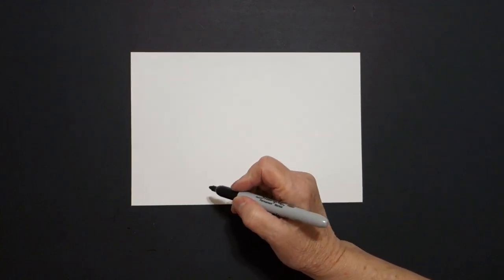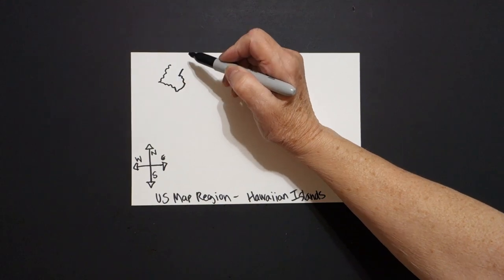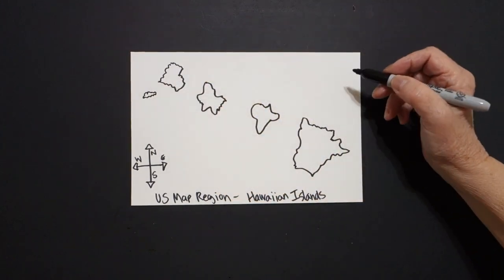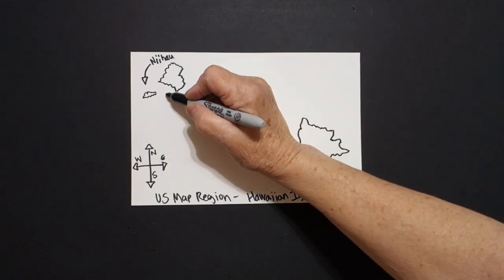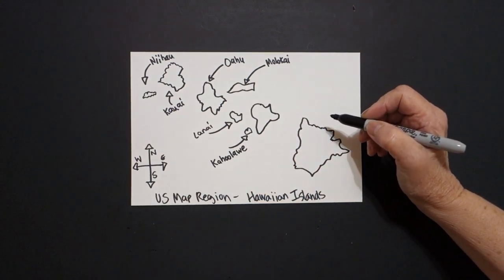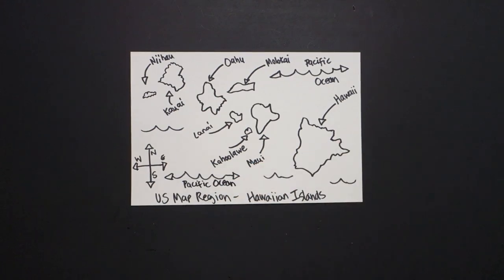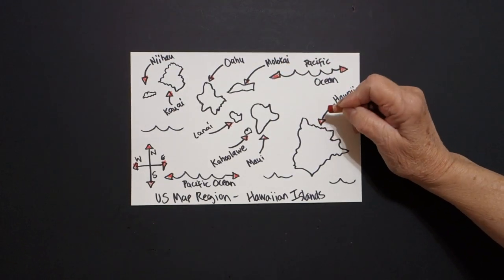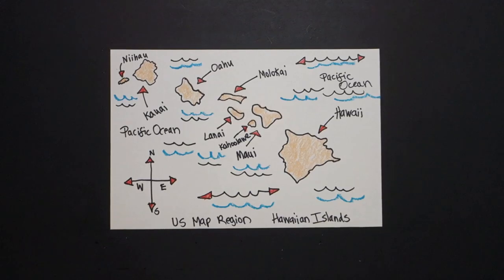Let's Draw US Map Region - Hawaiian Islands!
Easy to follow directions, using right brain drawing techniques, showing how to draw US Map Region - Hawaiian Islands!